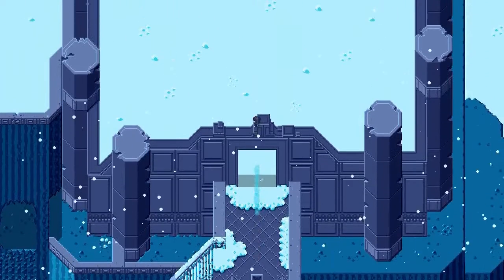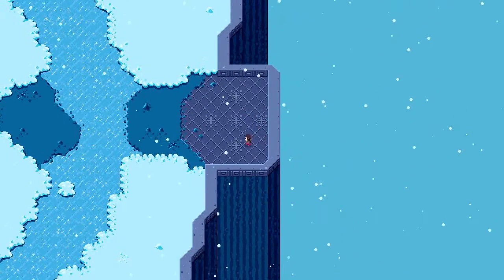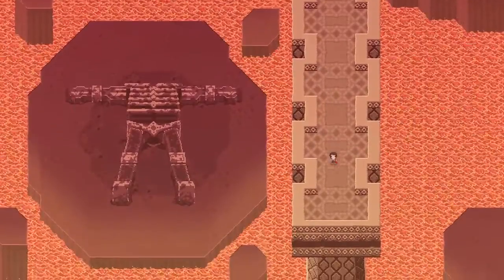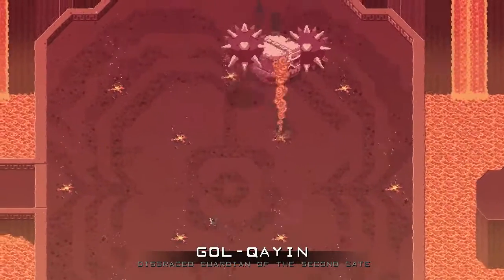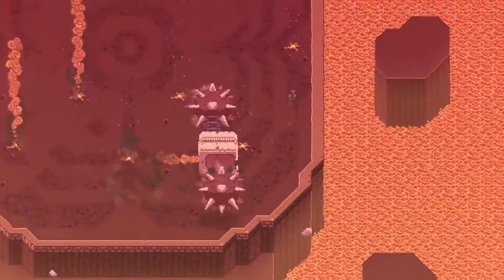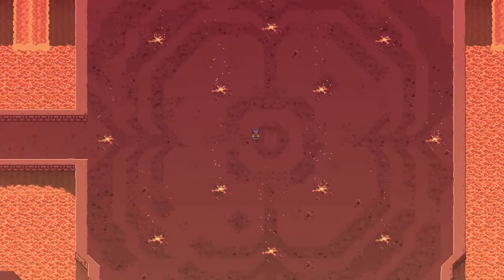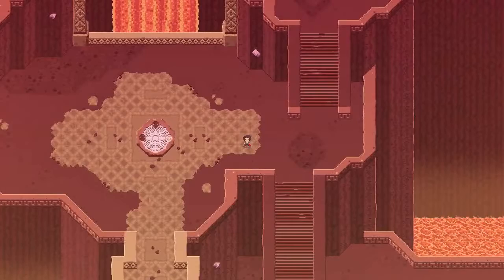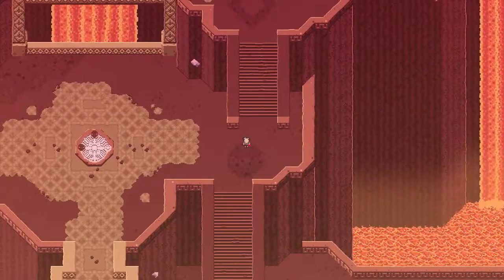TITANSOULS #4 Story of my Life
| | This is text | |
Content creators thrive on feedback!

Have a nice day and i'll see you all in another video!

I don't post a lot on social media, but currently i play a lot of steam games. If you want to add me on that my name is Nujumkey.
I'm also spend a lot of time on the Extra Credits Forum

Current Schedule:
Mon - Wed  - the Channel Let's Play.
Other days - Videos for fun

Note: I am not a professional youtuber. If i just get lazy i will miss a day or upload late. Which actually happens a lot, sorry!